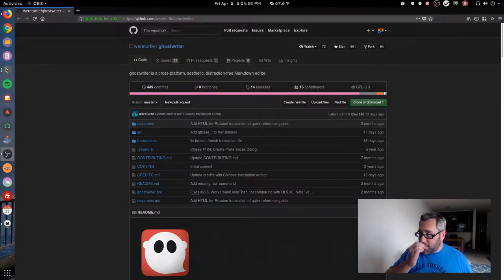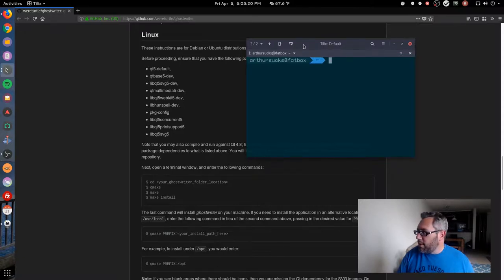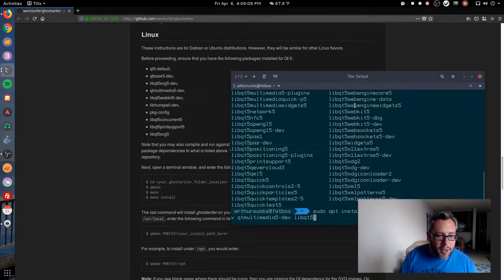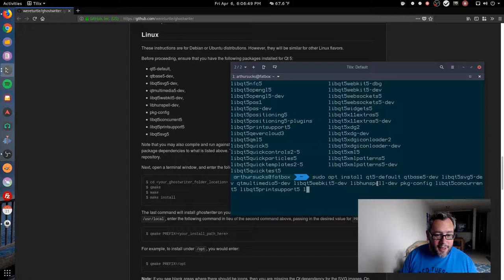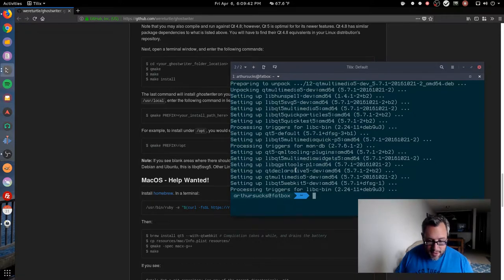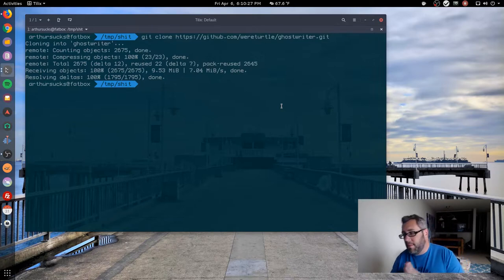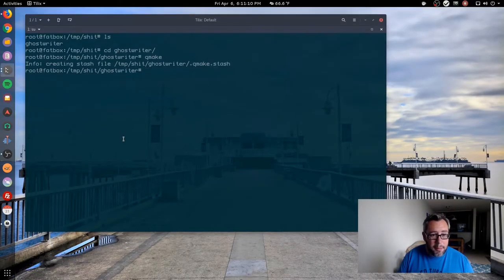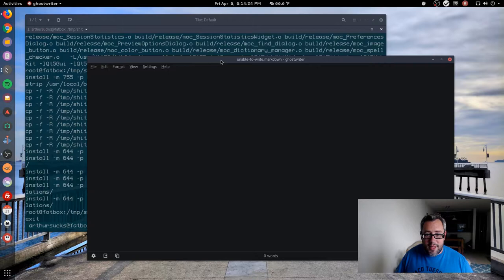Compiling Ghostwriter in (Near) Real Time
ANOTHER compiling video.

Doing more compiling stuff today I needed Ghostwriter so I decided to bring you along while I compiled it.